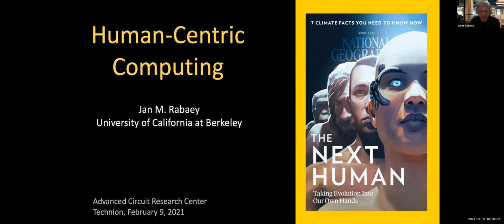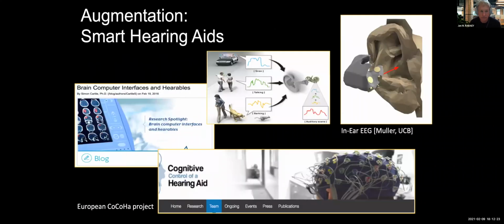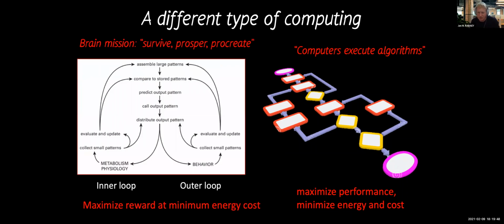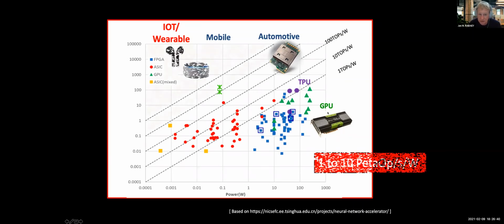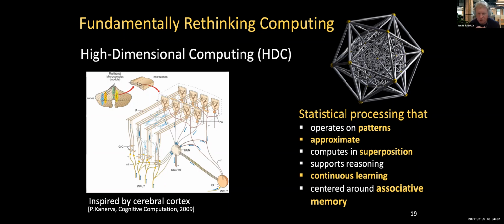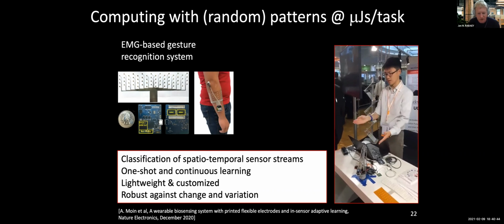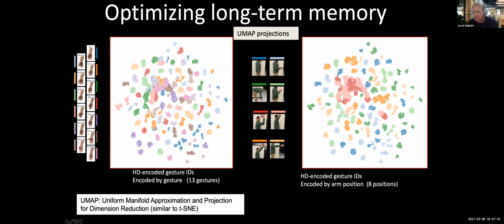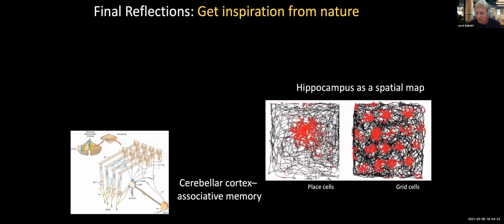Prof. Jan Rabaey 090221 Technion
ACRC online seminar
Lecturer: Prof.  Jan M. Rabaey, UC Berkeley, USA
Topic: “Human-Centric Computing”